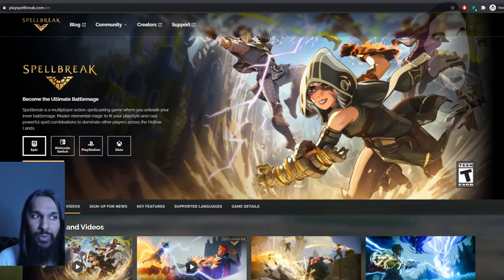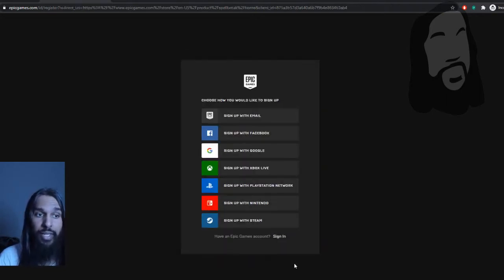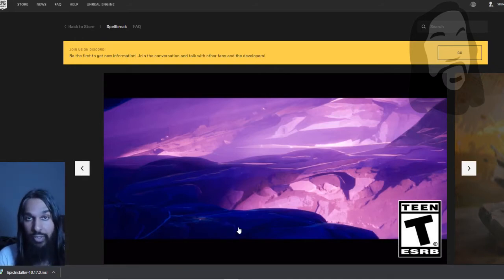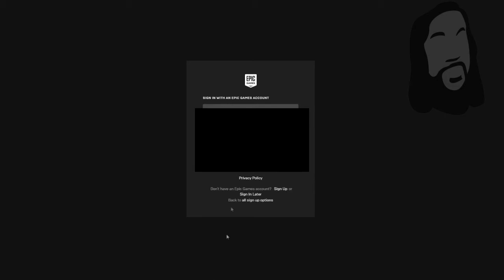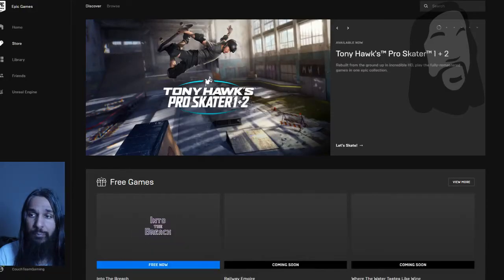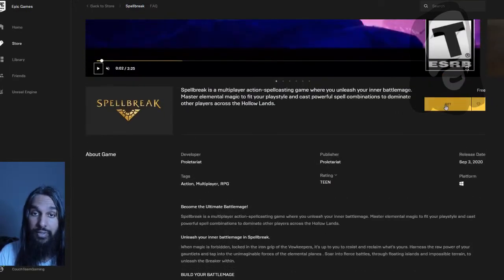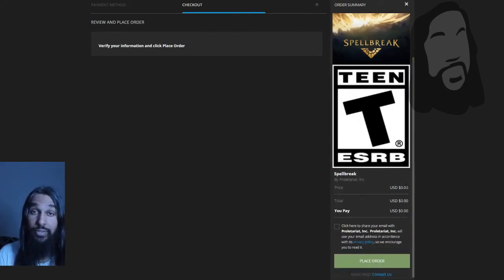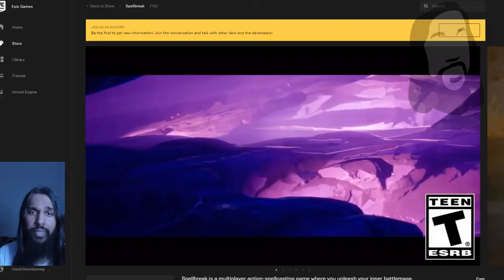How To Download Spellbreak On PC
How to get Spellbreak PC. In this video, you will learn how to download Spellbreak on PC. This video will teach you how to download Spellbreak on PC. The PC version of Spellbreak can be downloaded for free.

►Trovo- trovo.live/couchteamgaming